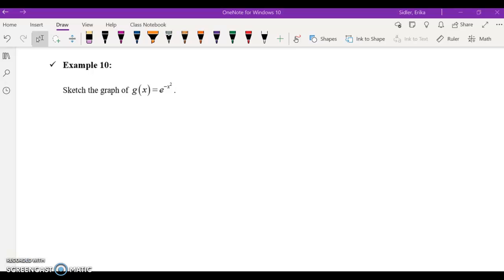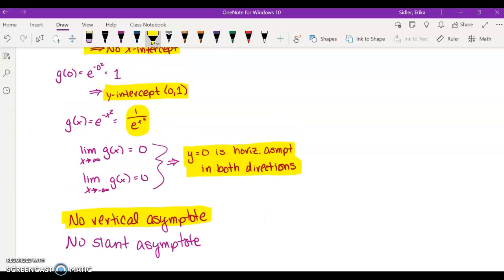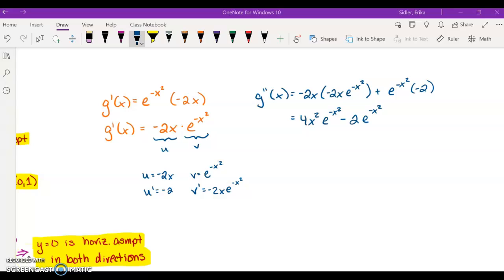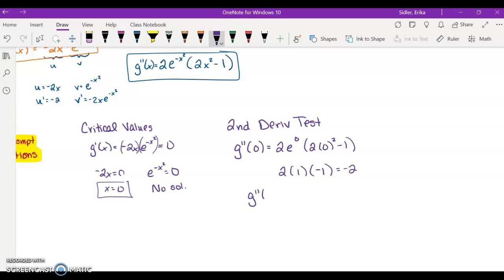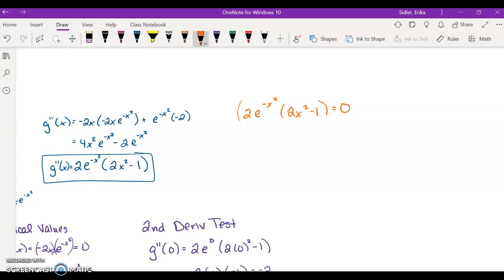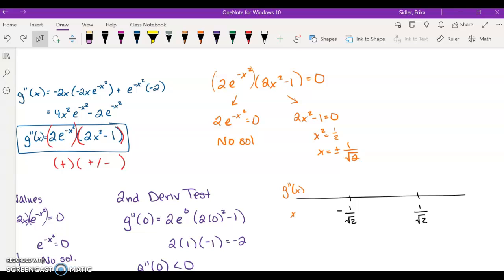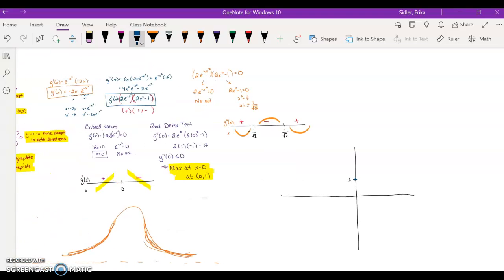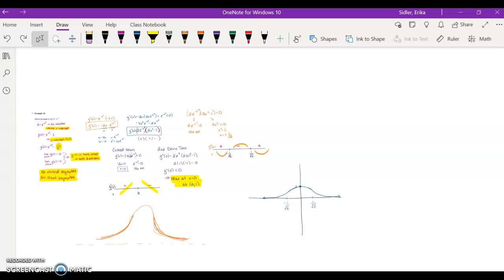3.3 Example 10